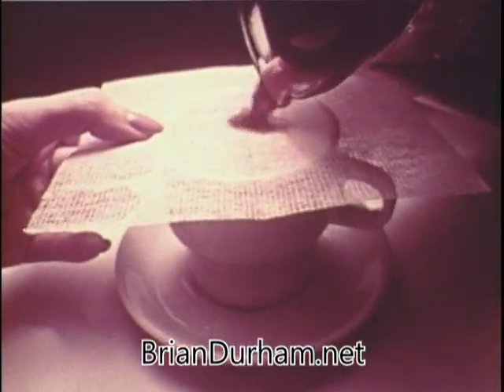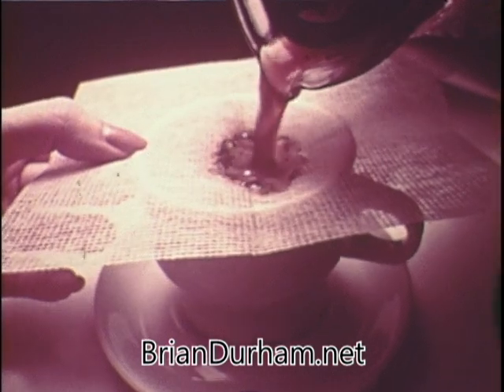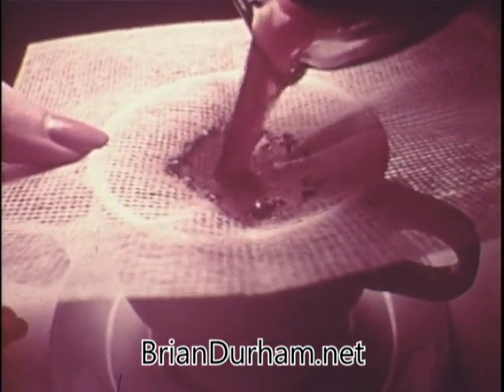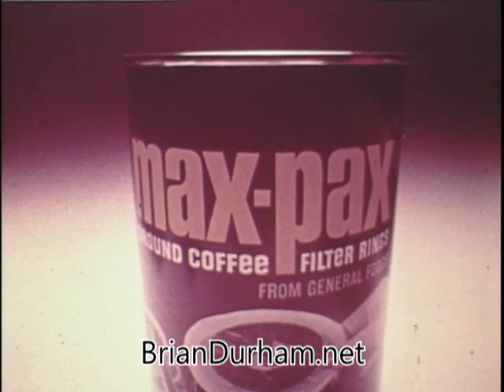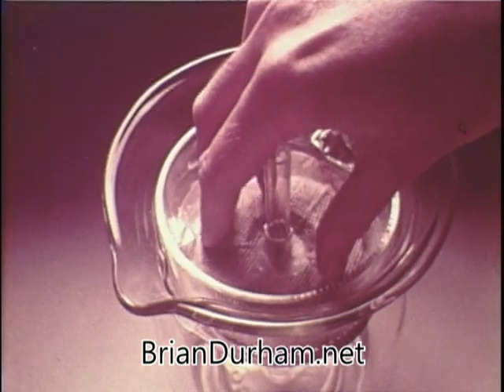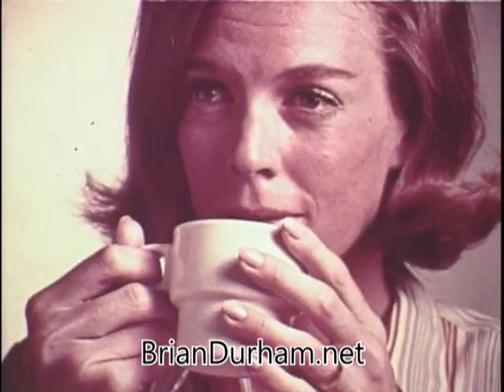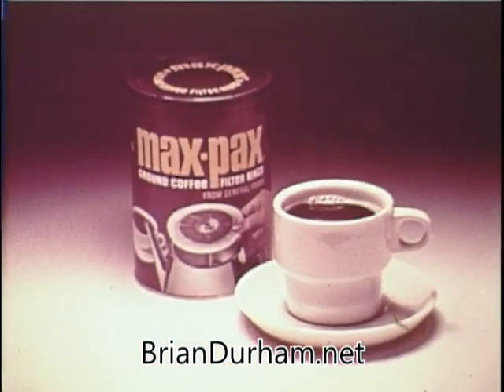Max-Pax Coffee - coffee in a coffee filter ring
ffn066 04 max pax coffee